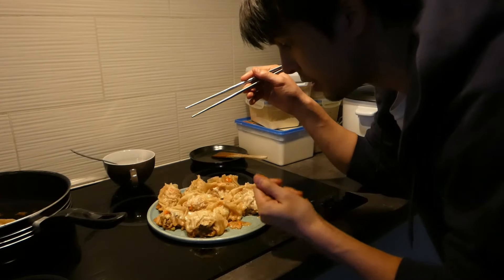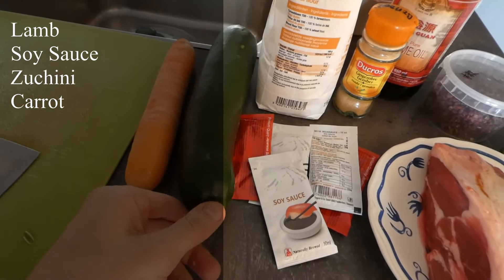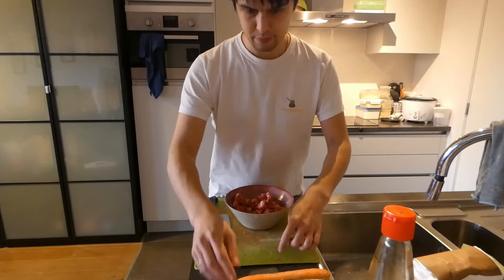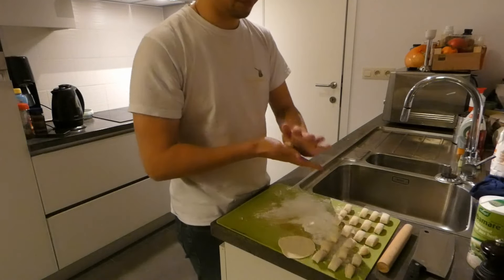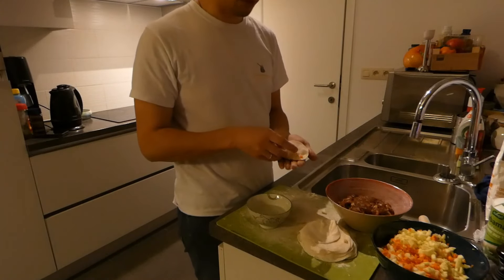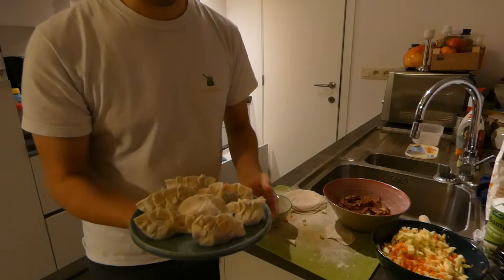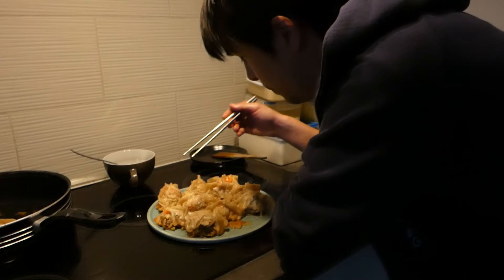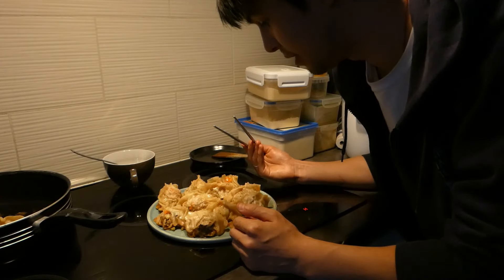Northern Chinese Style Lamb Dumplings - Juicy Pot sticker style, a little spicy with a little fail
Using the final bits of our lamb from gustor.be we made some potstickers. They turned out a little spicy and nice and juicy ! Though, we have to admit that we did fail a little on cooking the skins. But we did most of the work from scratch and by hand ! Including mincing the lamb filling !